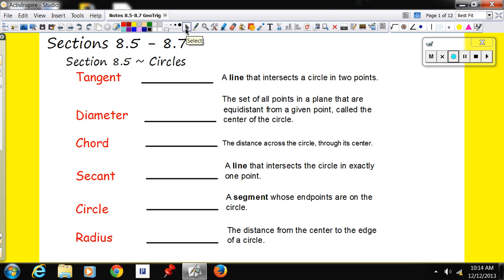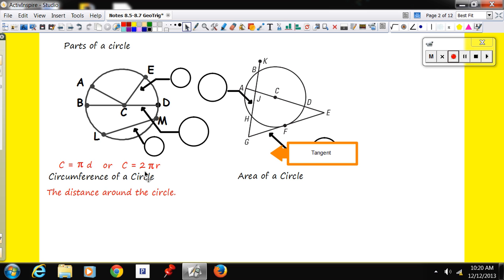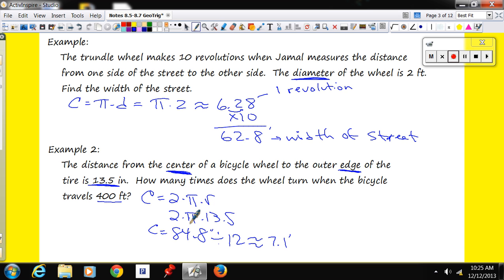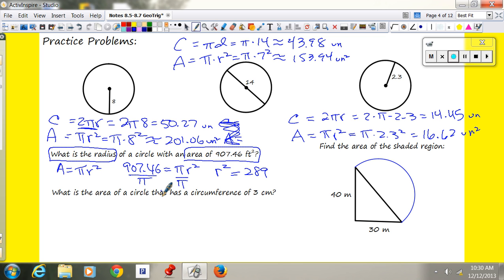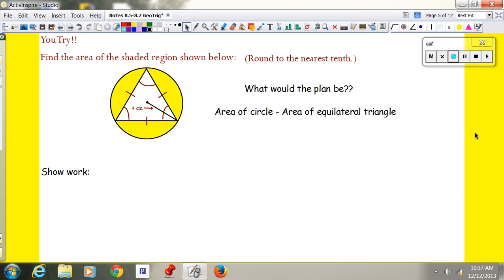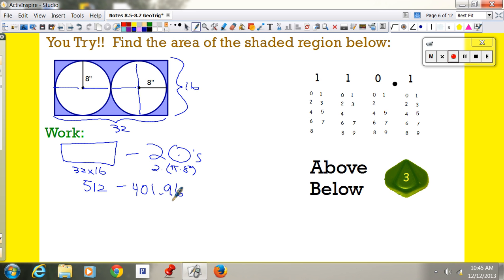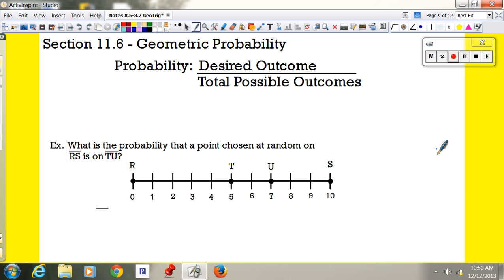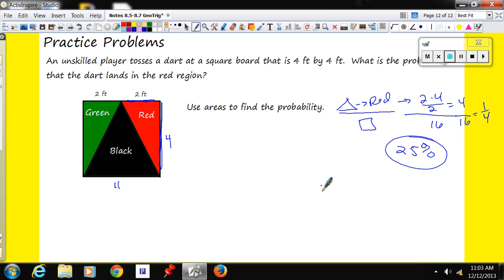Notes 8 5 8 7 GeoTrig